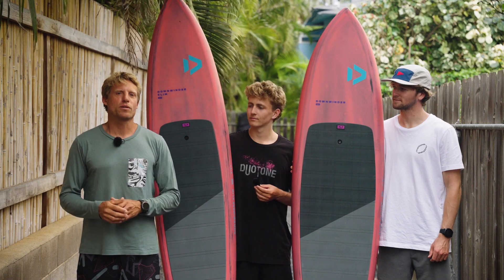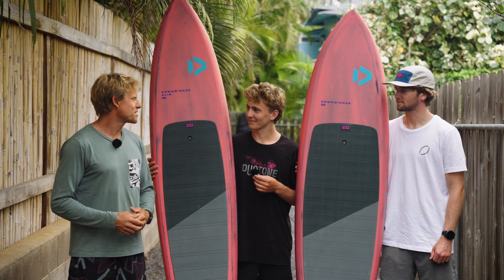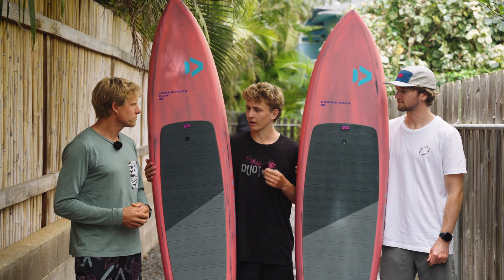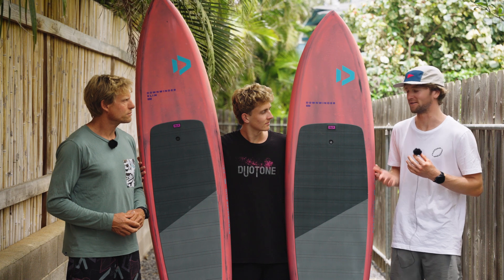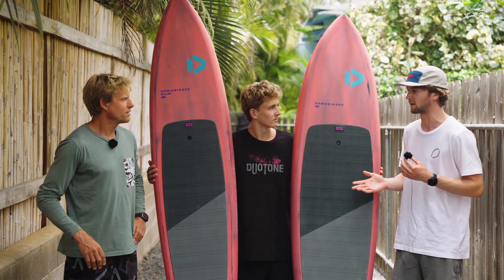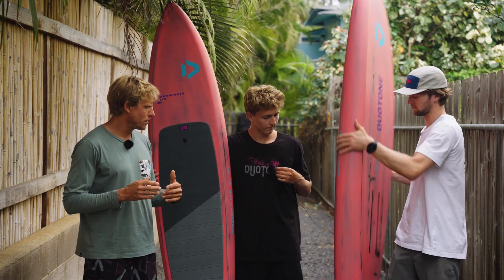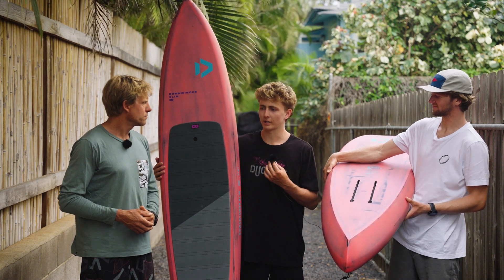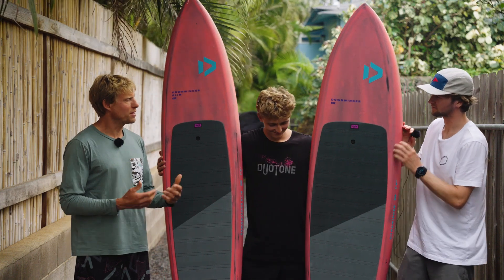Planche de Wingfoil/Supfoil Duotone Downwinder SLS 2025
Découvrez la toute nouvelle Downwinder SLS 2025, une planche au sommet de la performance, redessinée pour offrir des sensations inégalées !

Pour l'édition 2025, la Downwinder SLS a subi une refonte complète, donnant naissance à trois modèles profilés et légers qui décollent sans effort et parcourent des kilomètres avec une fluidité remarquable.

Ces trois planches spécialement conçues pour le downwind, allient stabilité et facilité d'utilisation. Avec un rocker abaissé, des contours affinés et des carènes finement sculptées, ces planches sont taillées pour atteindre la vitesse de décollage rapidement.

Les rails avant arrondis ont été optimisés pour réduire les risques de décrochage et garantir des atterrissages en douceur, vous permettant de vous concentrer pleinement sur la houle. Grâce à sa glisse exceptionnelle et son accélération impressionnante, la Downwinder SLS 2025 est votre alliée ultime en Wing Foil, même par vent léger.

Ne manquez pas cette occasion de vivre une expérience de glisse incomparable !